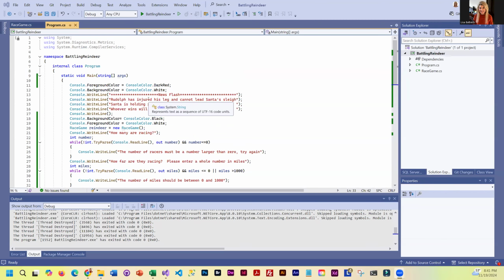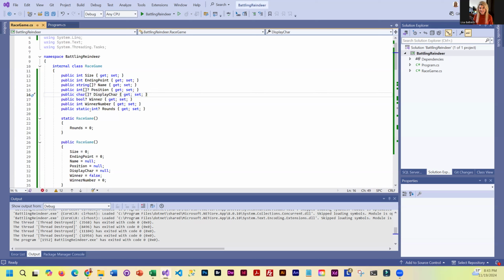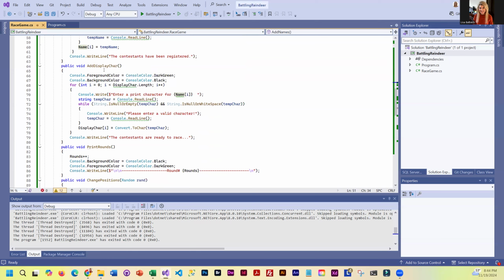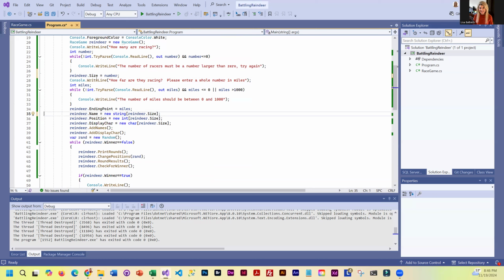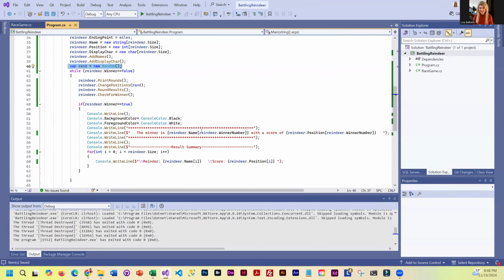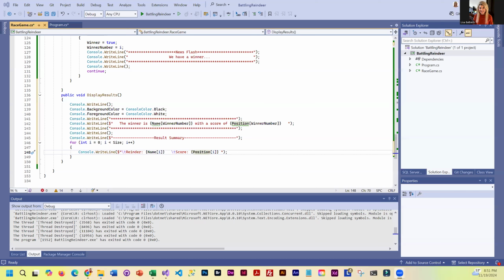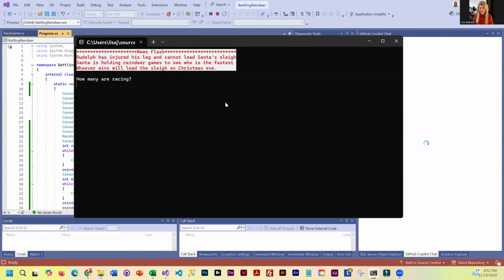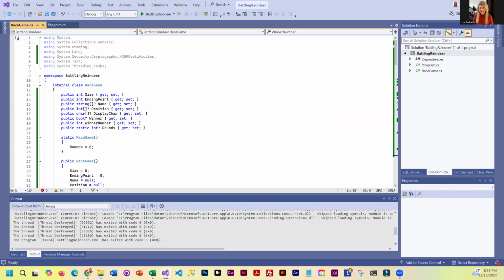Converting Game Program into Game Class